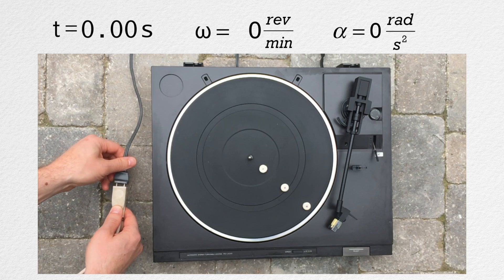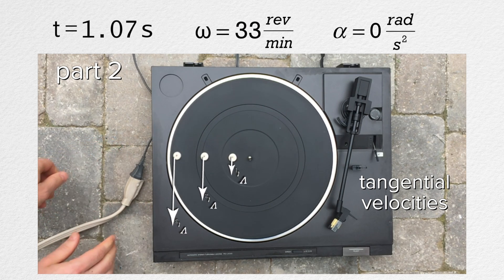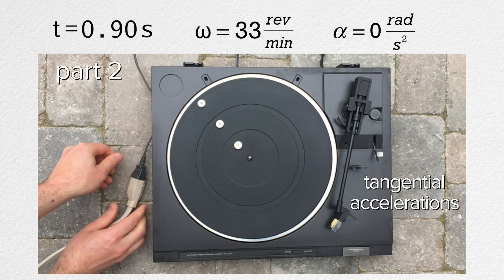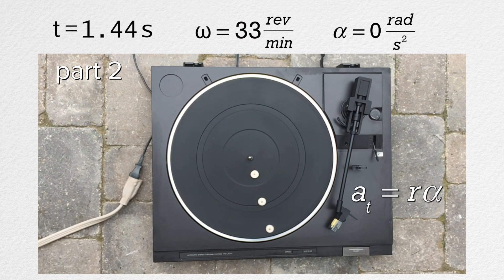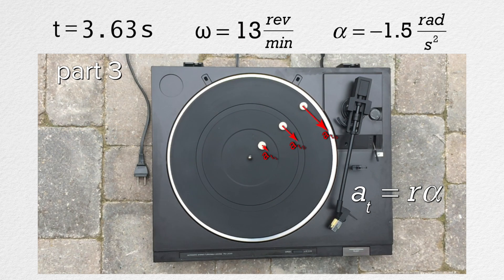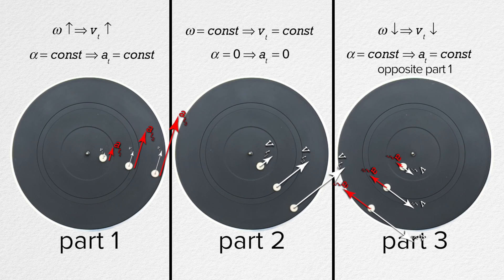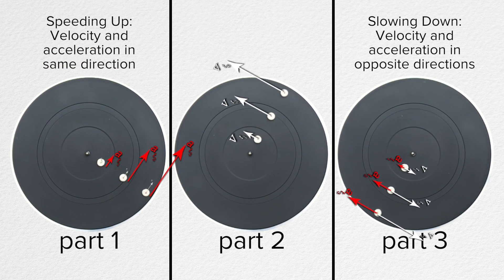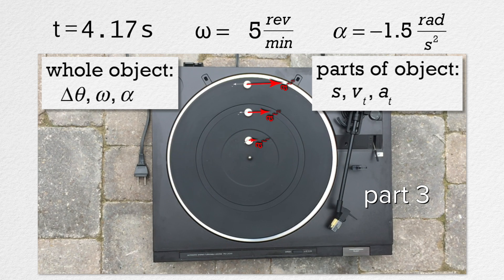Demonstrating the Directions of Tangential Velocity and Acceleration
The best way to understand how tangential velocity and tangential acceleration are related is to visualize from above. Will you look at that! This video does exactly that.

0:00 Intro
0:10 Visualizing up the three parts of the demonstration
0:51 Visualizing the tangential velocities
1:41 Visualizing the tangential accelerations
3:11 Visualizing tangential velocities and accelerations simultaneously
4:52 Angular vs. Tangential quantities

Previous Video: Tangential Acceleration Introduction with Example Problem - Mints on a Turntable

Thank you to Christopher Becke for being my Quality Control Team for this video.